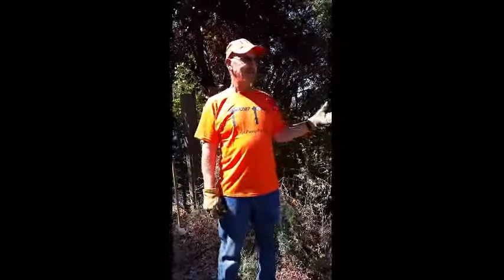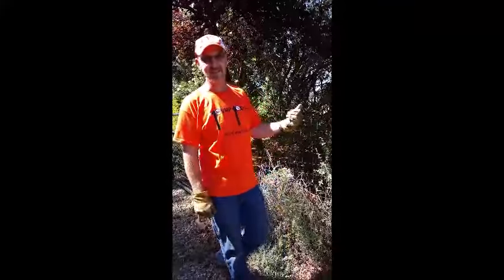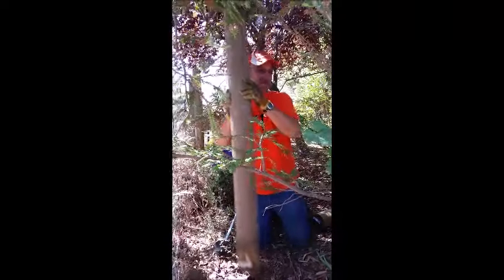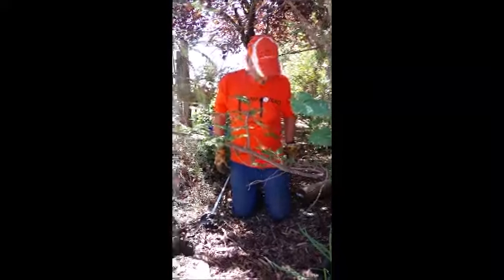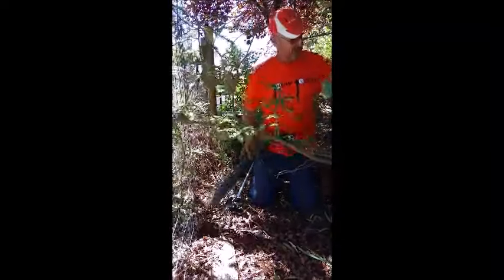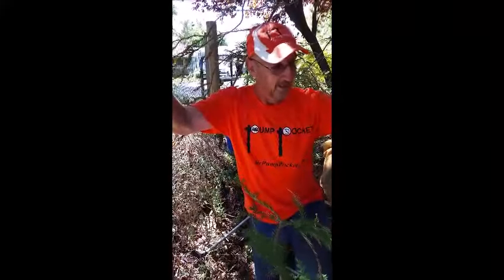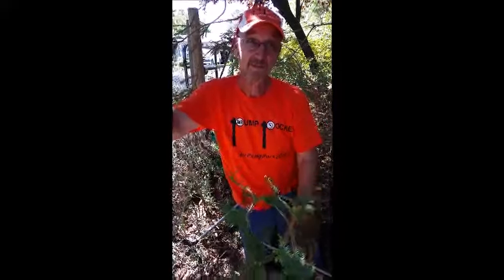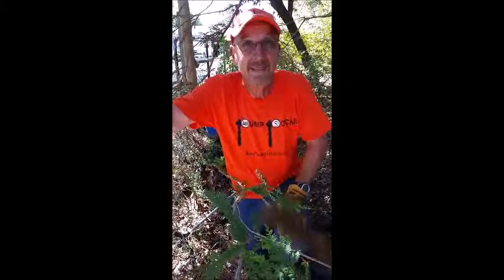How to remove a rotten round fence post from concrete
The quick way to remove a round post without digging up the concrete around it.
Using a 4 5/8" drill bit on a 3' extension makes quick work of rotten posts. Save digging, save landscape save time and labor